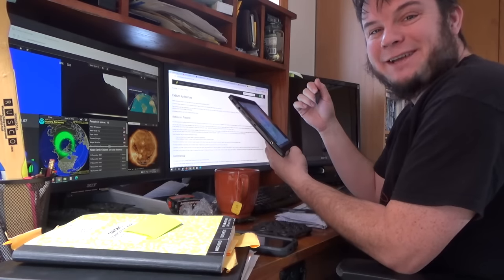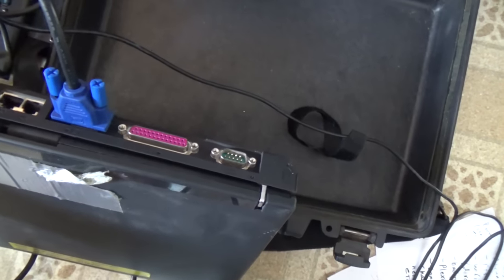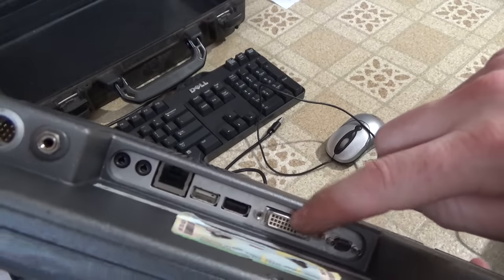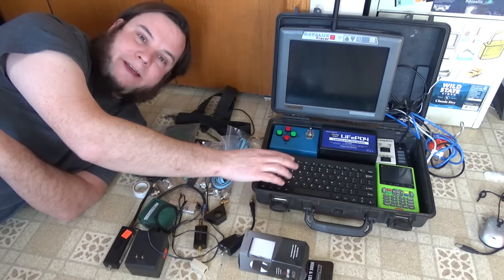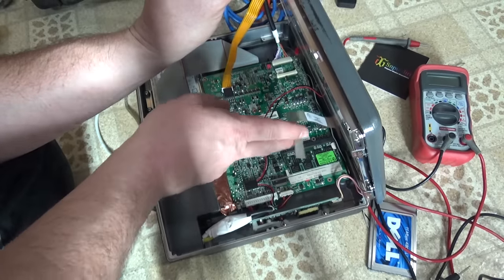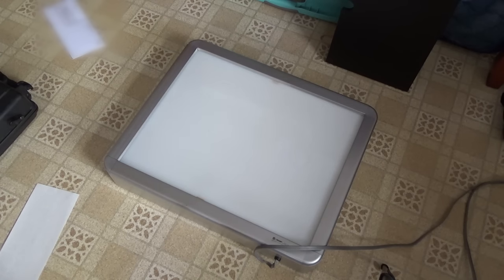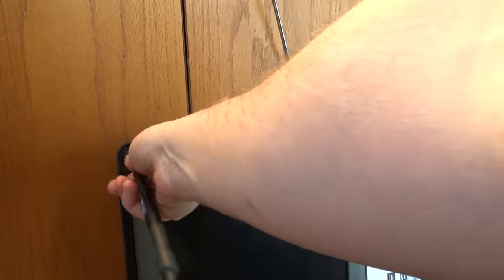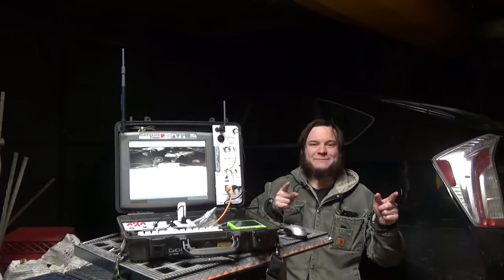Custom Cyberdeck For (Legal) Satellite Hacking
After doing a number of satellite and radio astronomy experiments, I finally got tired of my old briefcase full of tangled radio gear. I dug through my collection of broken computers, old wires, spare parts, and other junk, and assembled an all-in-one space cyberdeck!

This system combines most of my satellite and software-defined-radio gear into one portable platform. The hardware includes:

- Touchscreen computer
- RTL-SDR radio
- Various filter / amp modules
- Various WiFi modules
- Satellite Meter / digital video player
- PTZ control for my older dish pointers
- LNB power injector
- King-Dome / Vuqube control
- Panel-mount port interfaces

Software includes:
- Q4OS (simple, low-resource Linux)
- GQRX (standard SDR software)
- Gpredict for satellite tracking
- GOEStools, WXtoIMG, etc for weather satellites

The system is fairly modular and expandable, with most major components simply stuck in with velcro tape. If I want to swap modules for a different experiment, I can just pop them out and replace with something else.

Some of the parts I used include:
- Datalux Tracer computer (found for $1.00 at a police auction).
- RTL-SDR Blog v3
- Wideband LNA
- Talentcell 12v 6Ah battery pack
- Snpurdiri 60% keyboard
- AC600 Wifi adapter
- GTMedia v8 Satellite Meter
- Old Dell PCMCIA wifi card
- Old Broadcom Mini-PCI wifi card
- King-Dome remote
(None of these were sponsored products and I bought all of this myself)

I'm planning to do a variety of projects and experiments with this system and my various 2nd-hand satellite antennas in the future.

*Please note that my use of the term "hacking" refers to using hardware and software for unintended or experimental purposes, not anything unauthorized! I am not breaking, pirating, or transmitting anything. I'm simply poking around at old satellite hardware to see what can be freely and legally done with it!